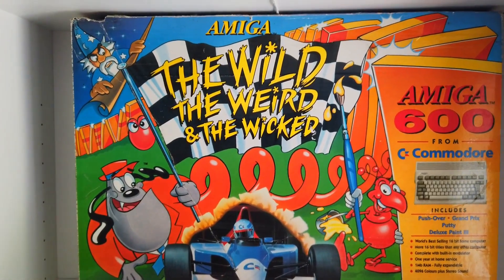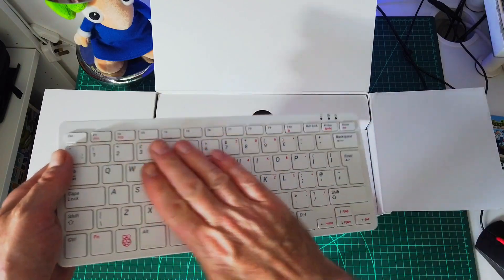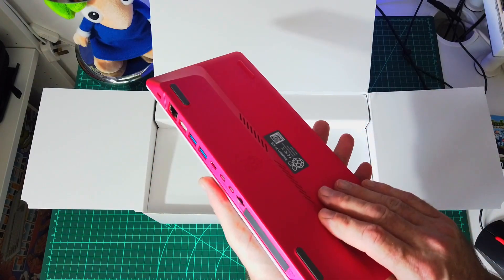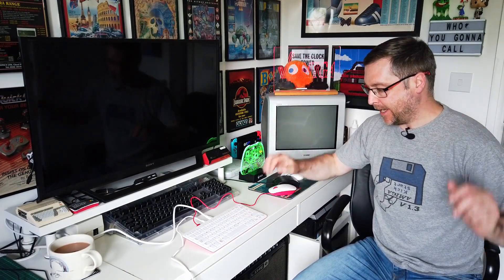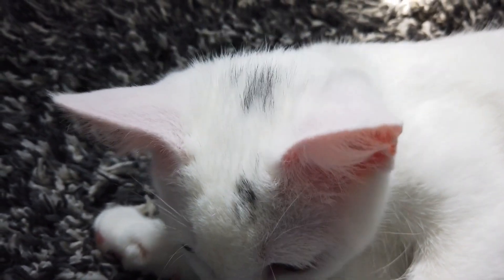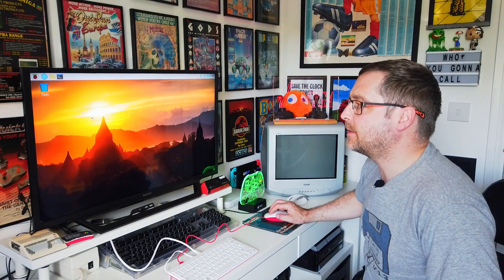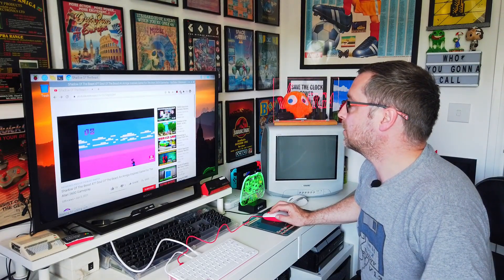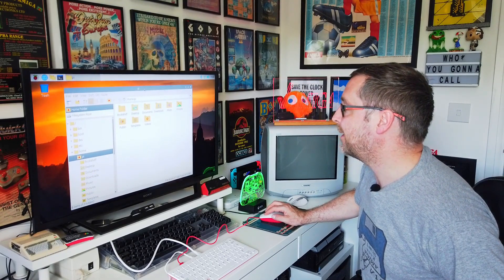Raspberry Pi 400 Noob Unboxing My Ultimate Amiga Emulator - My Amiga 1200 Went In The Bin -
real hardware is good but emulation is the next best cheaper option.

im lucky to be blessed with various amiga machines however upgrading them can be costly.

so enter the pi400.

for under £100 you can use this to your heart's content emulating the best home computer ever made. the AMIGA

an all in one rasp pi with integrated keyboard its a brilliant addition to the pi's i think.

i plan on getting more into the pi's and the os etc and possibly more emulation. at a later date

plans for this next are to install pimiga onto it by chris edwards.

**NO HARM WAS DONE TO THE AMIGA 1200**